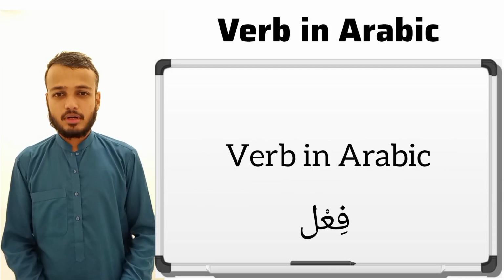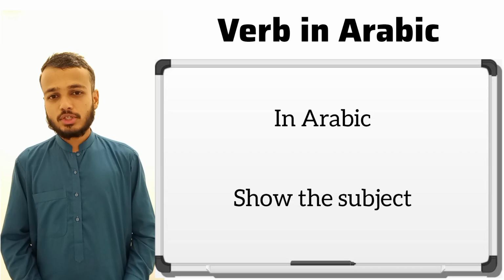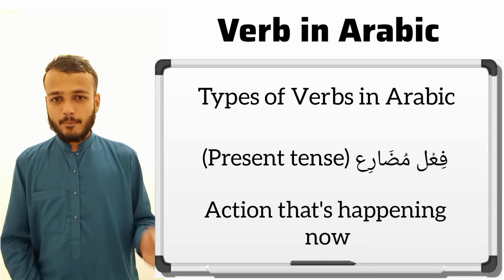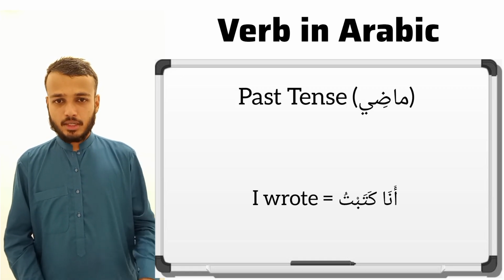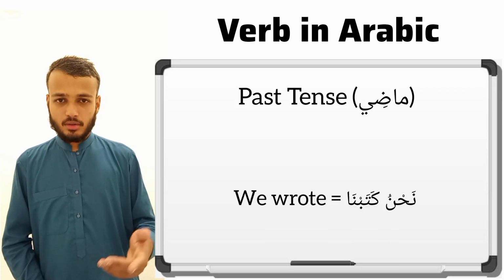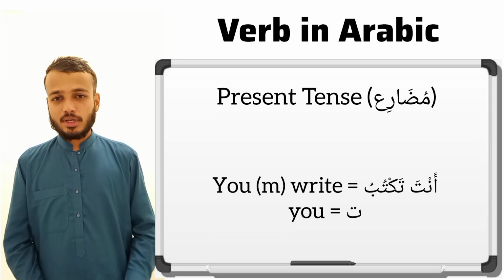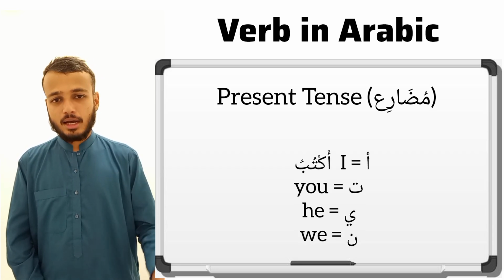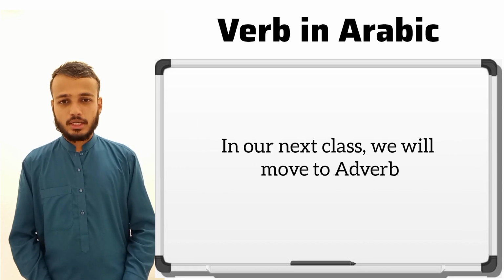Arabic Grammar for Beginners – Lesson 3: Verbs (الأَفْعَال) | Past, Present & Future Tenses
Arabic Grammar for Beginners – Lesson 3: Verbs (الأَفْعَال)

السلامُ عَلَيْكُم وَرَحْمَةُ اللهِ وَبَرَكَاتُهُ
Welcome back to our Arabic Grammar for Beginners series!

In this lesson, we are going to learn about Verbs (الأَفْعَال) — one of the most important topics in Arabic grammar.
You will learn how Arabic verbs change with pronouns and how to use them correctly in past, present, and future tenses.

If you missed our previous lessons on Nouns (الاِسْم) and Pronouns (الضَّمَائِر), make sure to check them out on my channel so you can follow this series step by step.

In this series, you will not only learn Arabic grammar but also the meanings of Arabic words, so you can start using them in your daily conversations.

In this video you will learn:
What are Verbs (الأَفْعَال) in Arabic
3 Types of Verbs – Past (مَاضِي), Present (مُضَارِع), and Future (مُسْتَقْبَل)
How verbs change with Pronouns
Prefixes and Suffixes used with Arabic verbs
Examples and easy sentences for practice

Examples from this lesson:
كَتَبَ = He wrote
يَكْتُبُ = He writes
سَيَكْتُبُ = He will write
أَكْتُبُ = I write
نَكْتُبُ = We write

You’ll also learn how to make simple sentences like:
📖 أَنَا أَكْتُبُ كِتَابًا – I write a book.
📖 هُوَ يَذْهَبُ إِلَى المَدْرَسَةِ – He goes to school.

By the end of this video, you will be able to:
Identify and use Arabic verbs correctly.
Change verbs according to pronouns.
Make simple sentences in Arabic using past, present, and future tenses.

Next Lesson:
In our next class, we will learn about Adverbs (الظُّرُوف) — how to describe actions like quickly, slowly, today, tomorrow, etc.